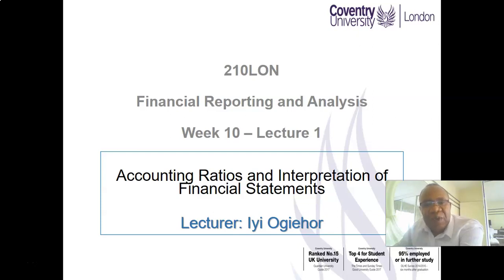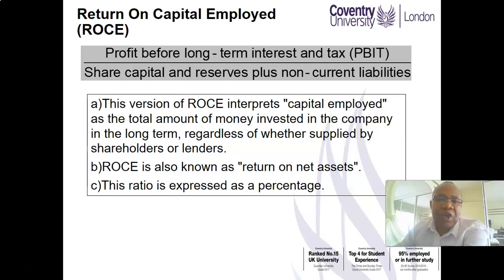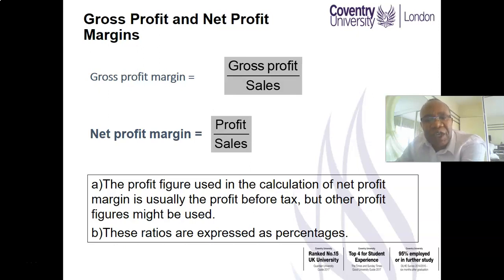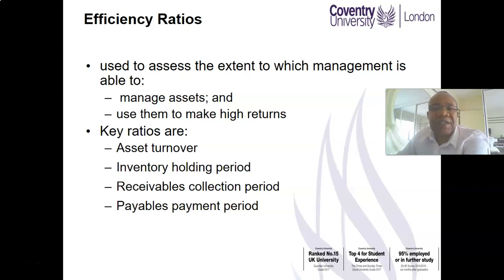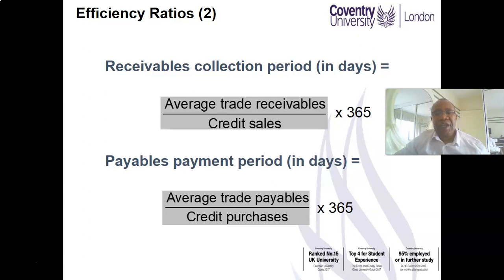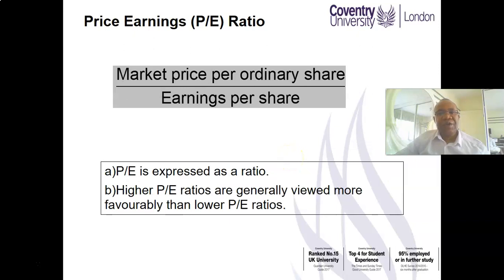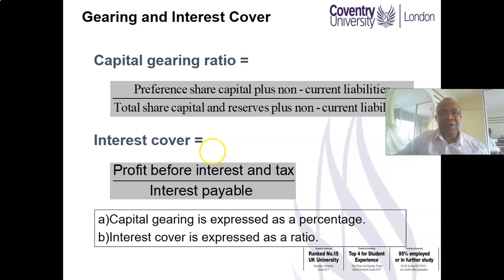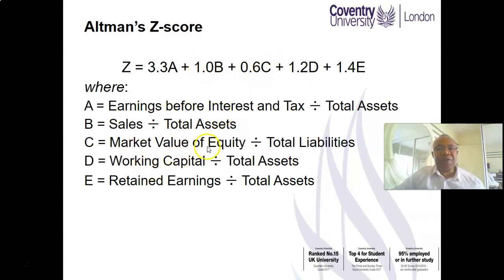Lecture on Ratio Analysis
Lecture on Introduction to Ratio Analysis and Interpretation of Accounts